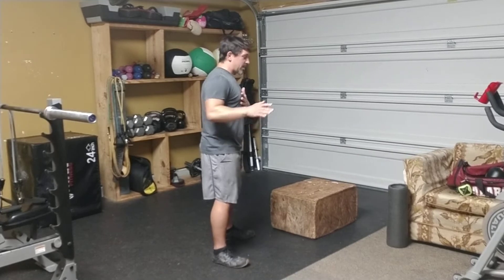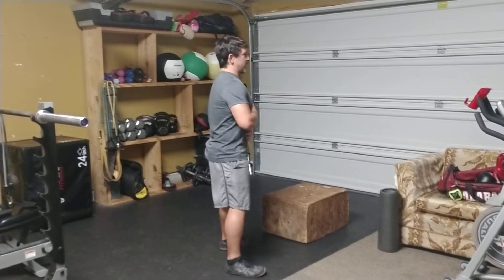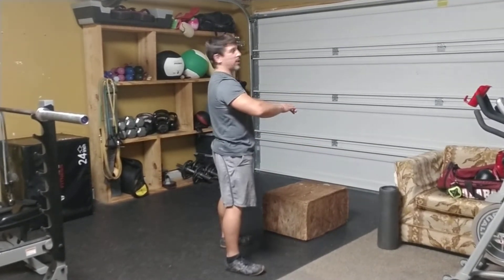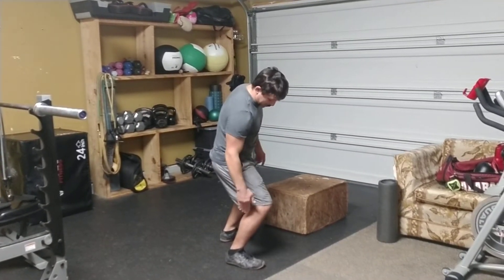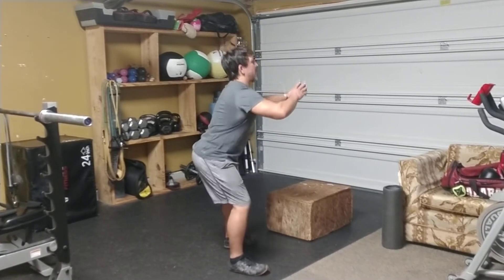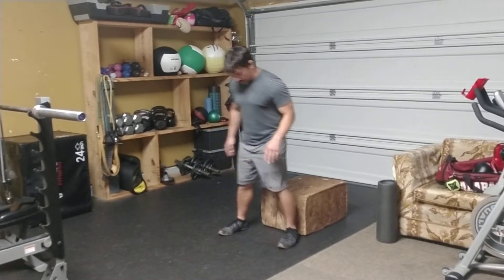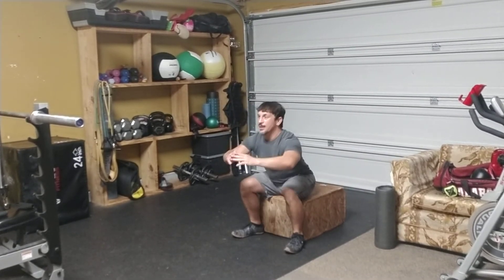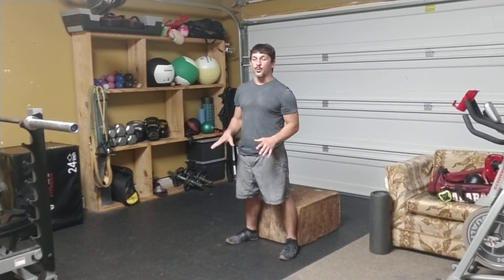Bodyweight Squat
Fundamentals of a squat.